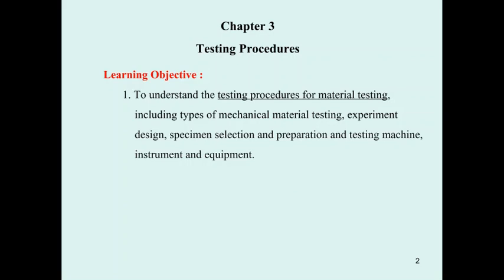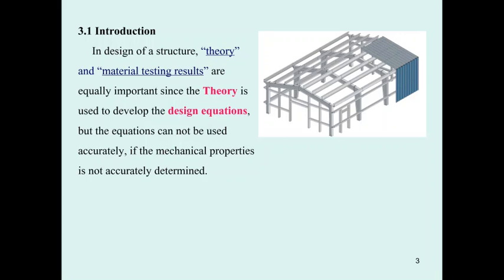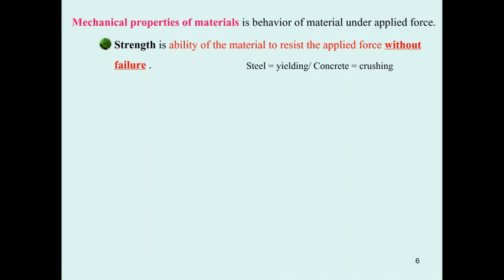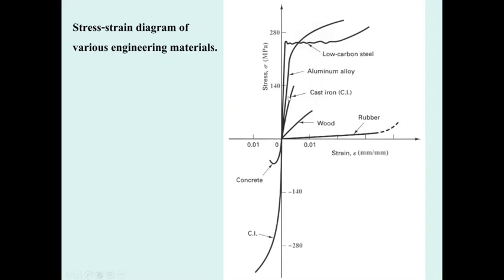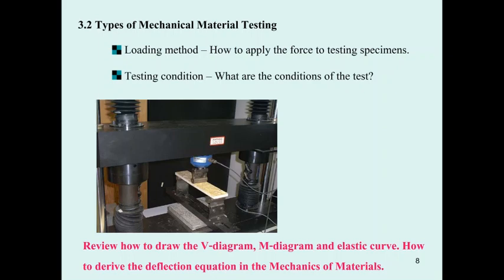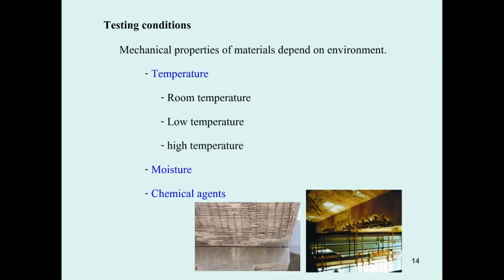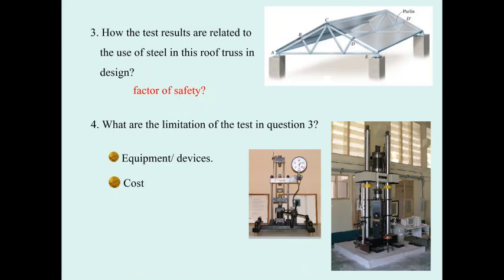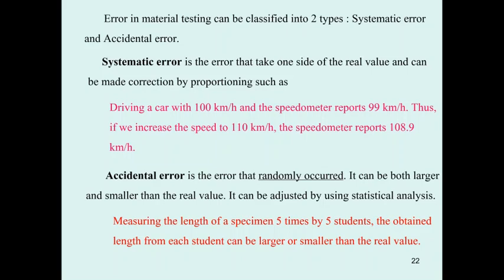582212 Ch 3 (Clip 1/1 Lecture 3) Testing Procedures